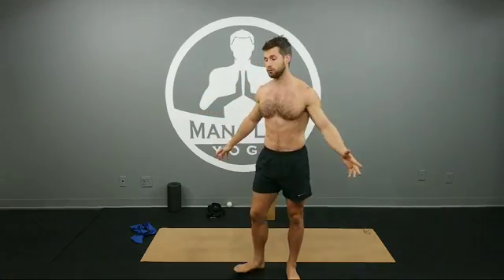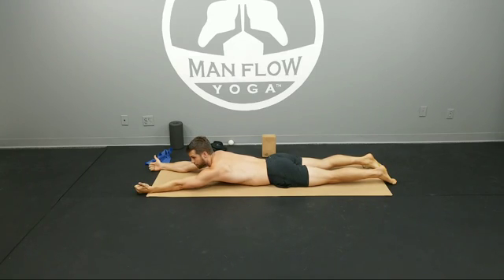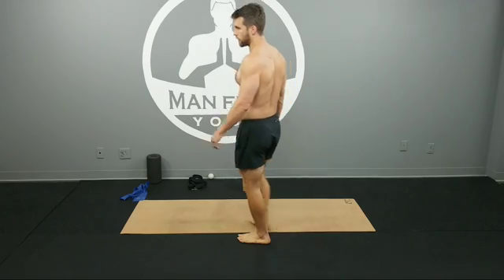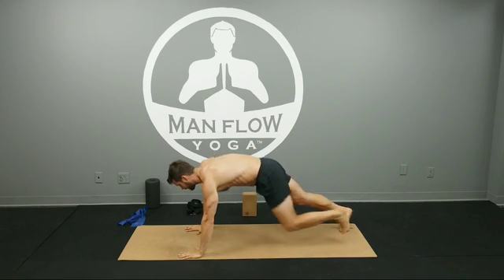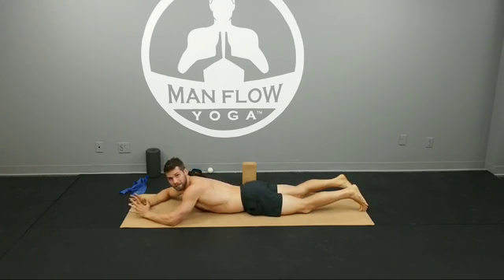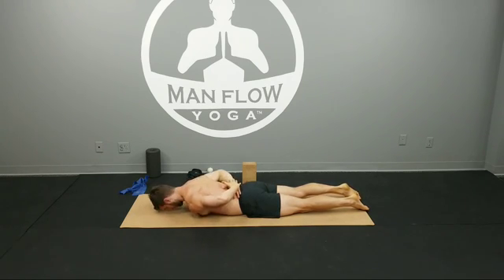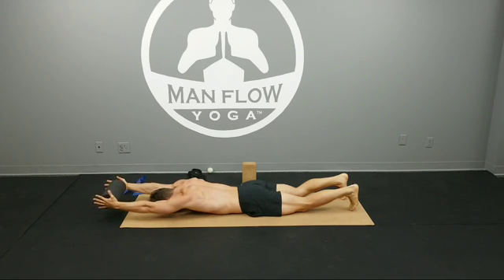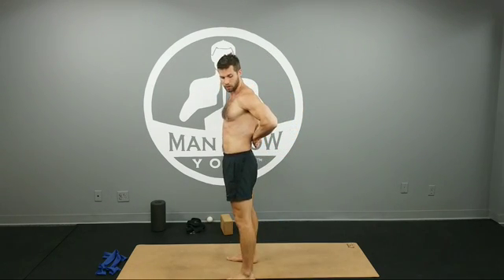Shoulder Mobility Exercises You Should Be Doing (But Aren't)